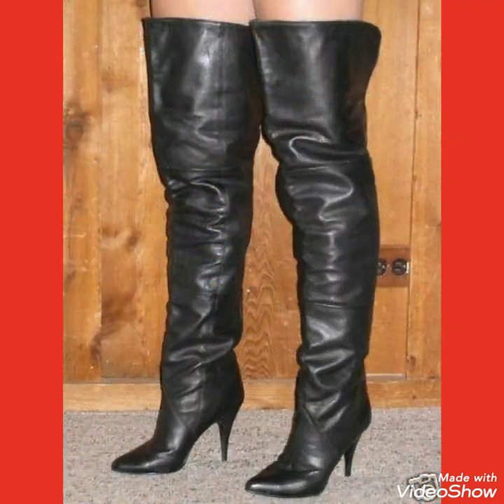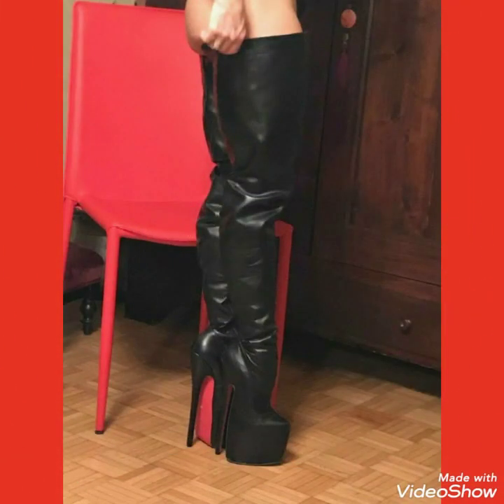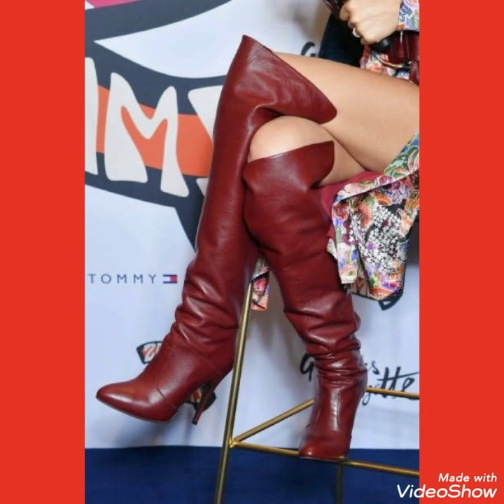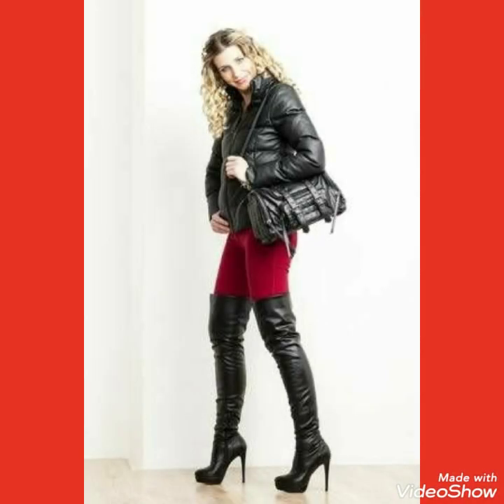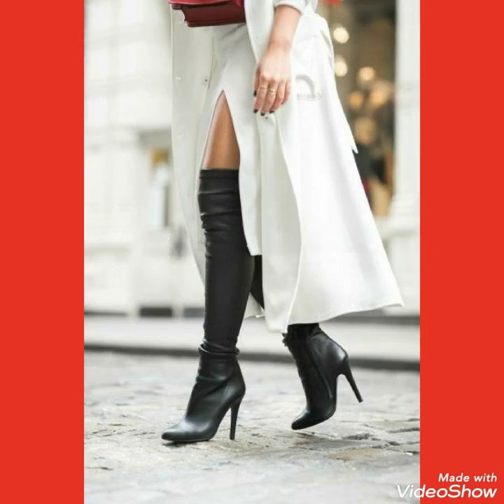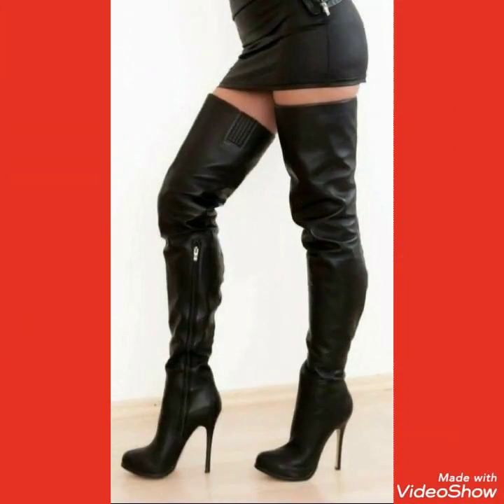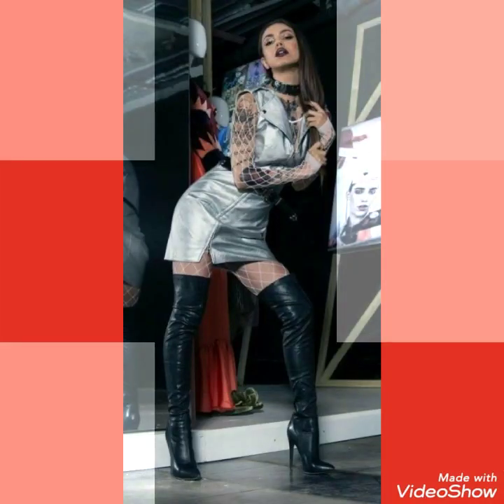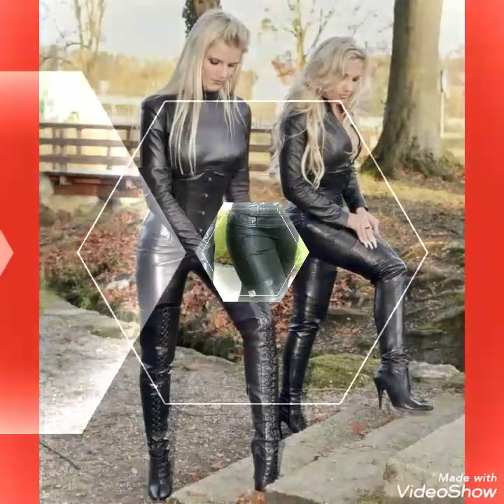Elegant designs of Italian#Black latex & leather thigh high heels long boots outfits for ladies 2021